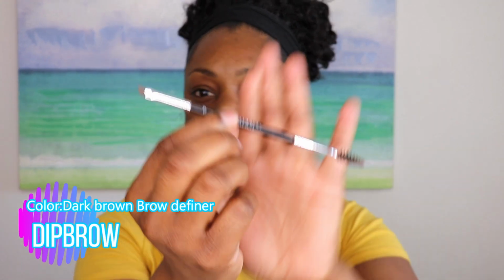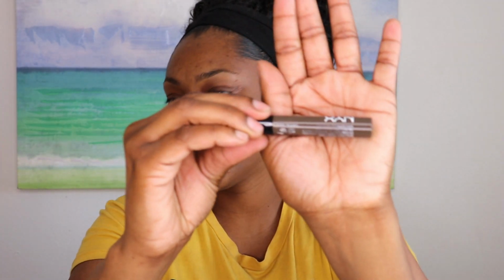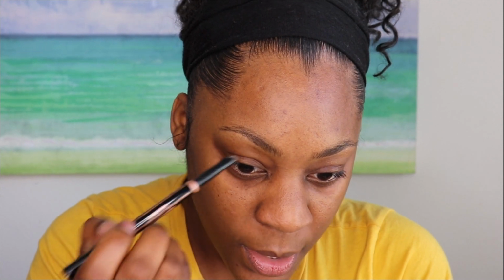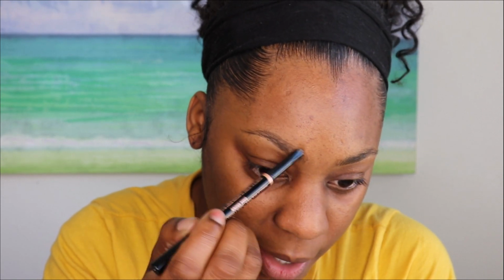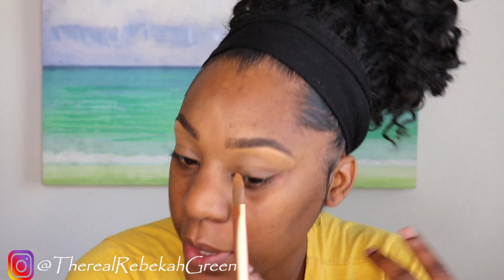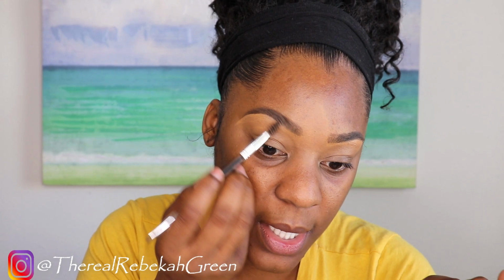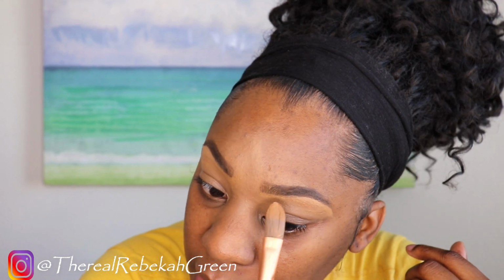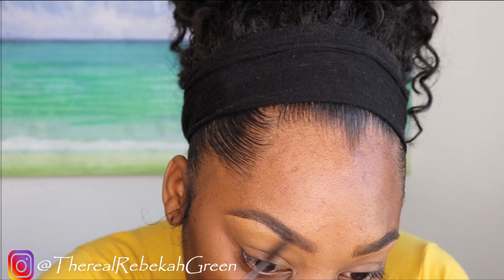Brow Routine 2020 | Pt.1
All products used in the video...

Maybelline Fit Me Concealer gives a flawless look that lets the real you come through. It's makeup that doesn't mess with you. No oils. No waxes. No nonsense

Size 0.23 oz

Pro Filt'r Instant Retouch Setting Powder

Brow Definer

Music Cr: Kendrick McMillan & Boardwalk